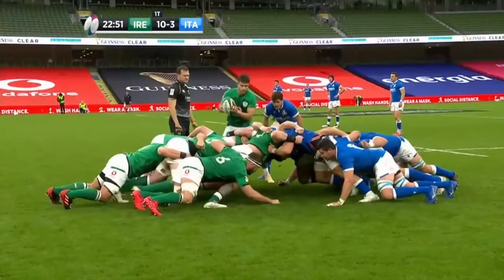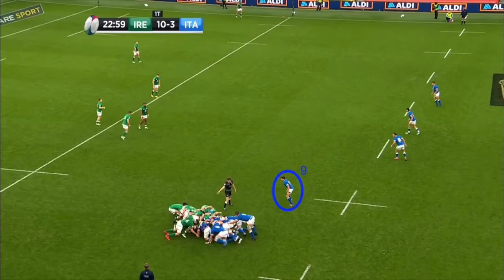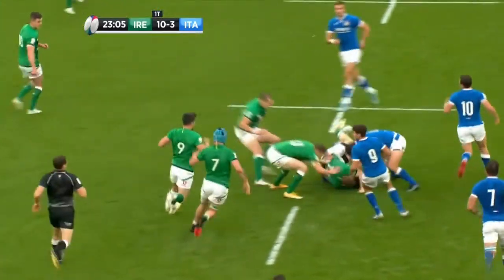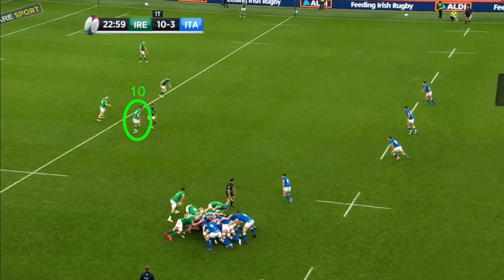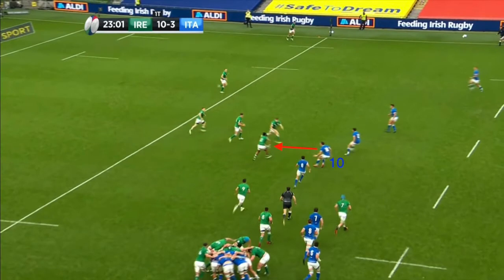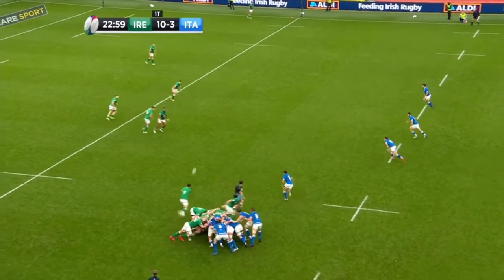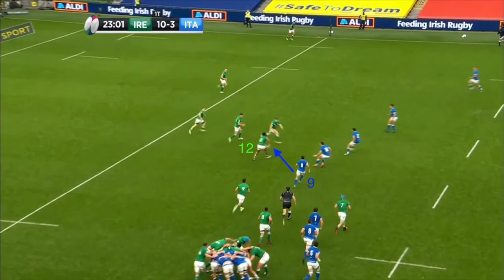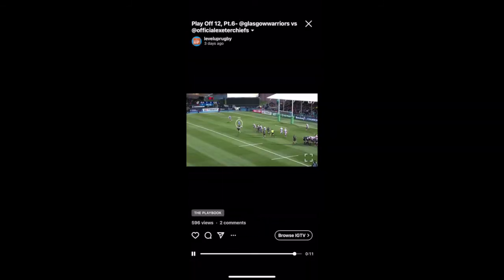ATTACKING STRIKE MOVE ANALYSIS - Ireland vs Italy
Play off 12